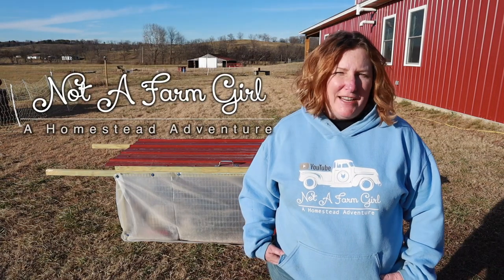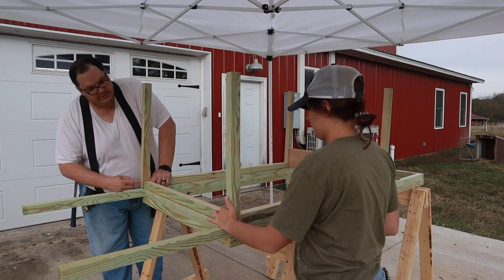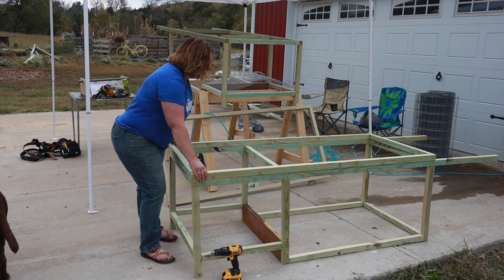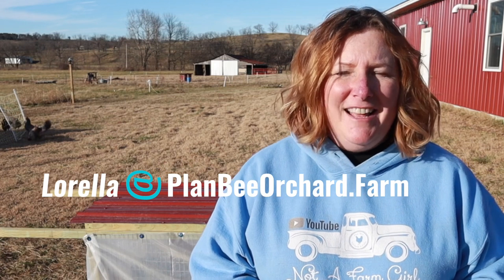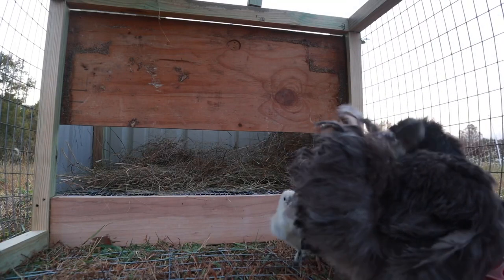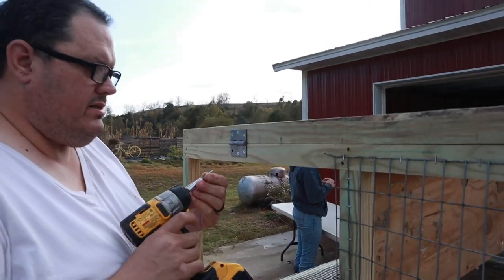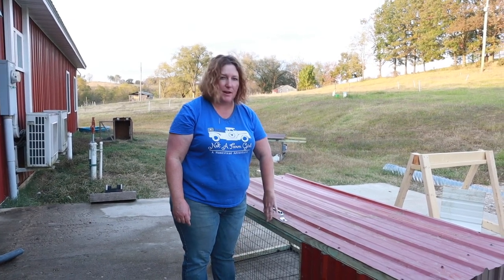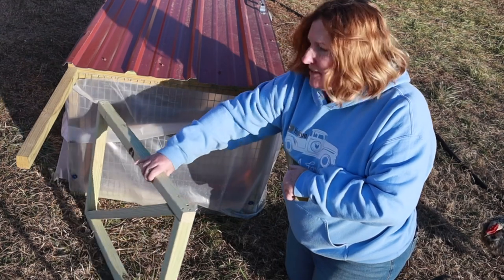How to build this Rabbit Tractor ( chicken tractor ) and get our design! ** FREE PLANS **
We are using this EASY TO MOVE tractor design to house grow out rabbits and chickens. It's a great DIY project that almost anyone could do. (It requires basic carpentry skills.) We are happy to share our rabbit tractor plans with you for free. After watching the video to see all of our tips and tricks and to decide whether this is the tractor for you, send an email to with Tractor Plans as the subject and we will get those right out to you.

Mailing address:
   Lorella Crews